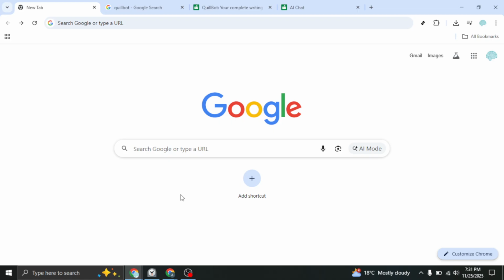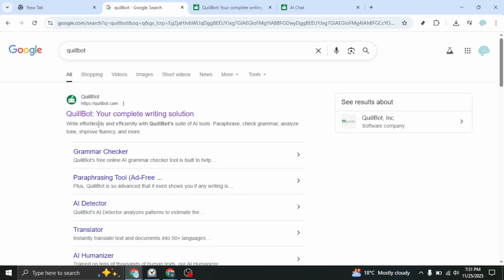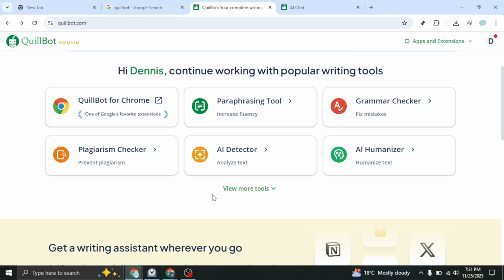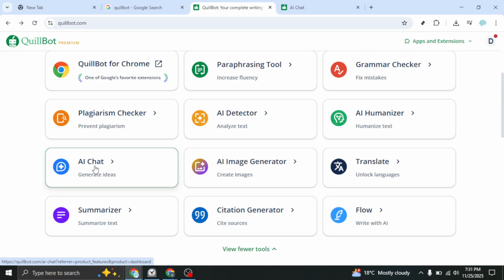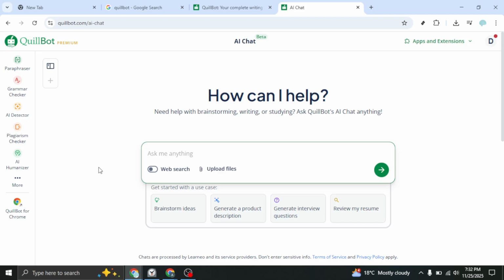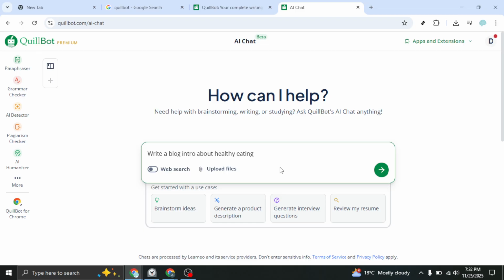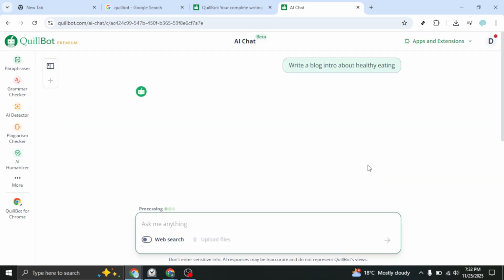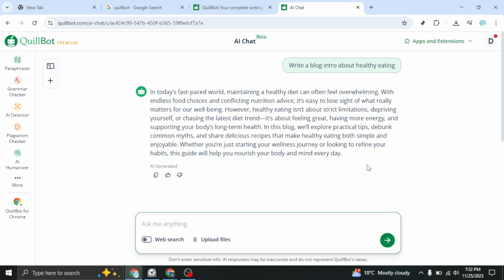QuillBot AI Writer | How to use QuillBot (Updated 2025)